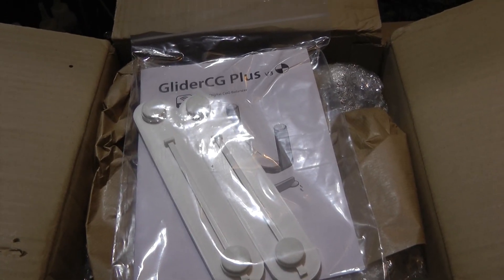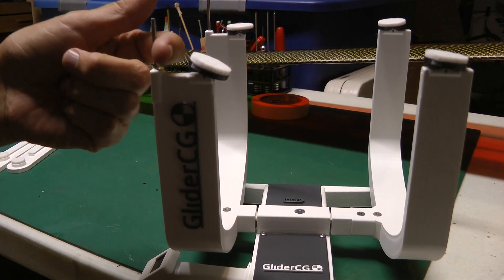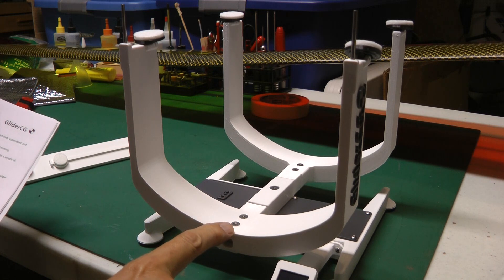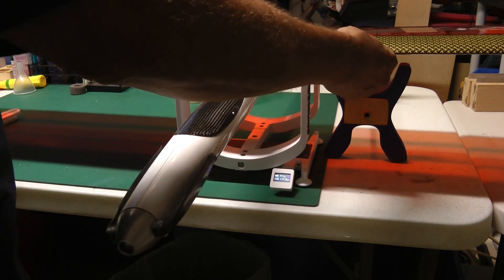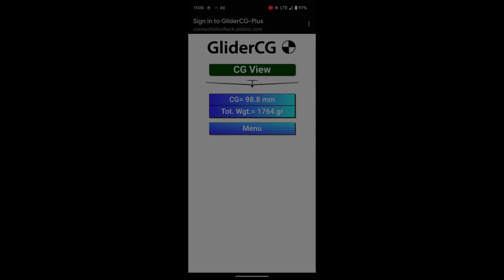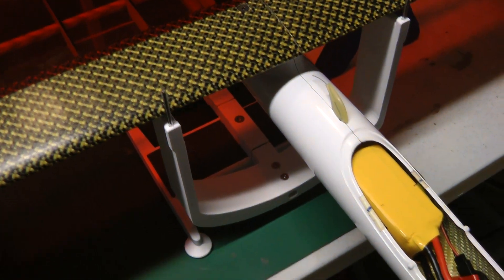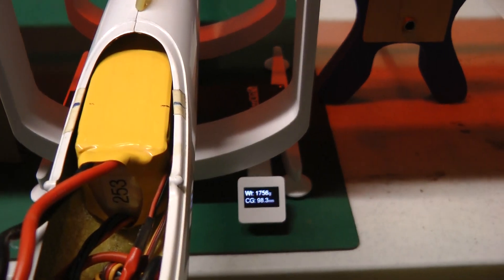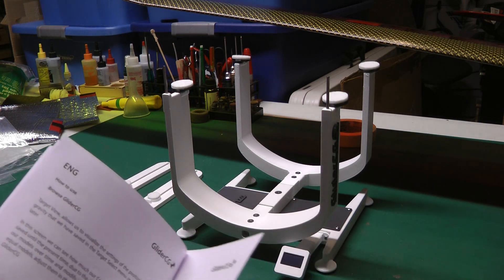GliderCG Scale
These CG scales for sailplanes / gliders makes life way easier to read and adjust your CG.  The accuracy is amazing.  I used a Pulsar 3.6 meter full house sailplane for this demonstration.